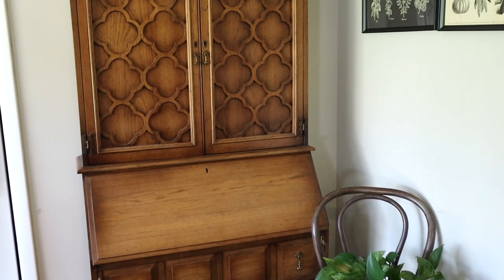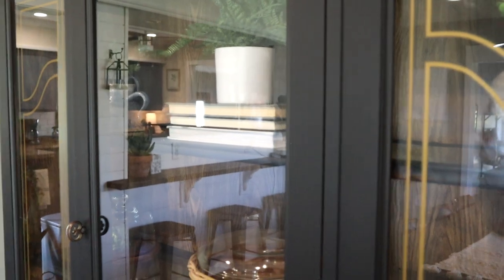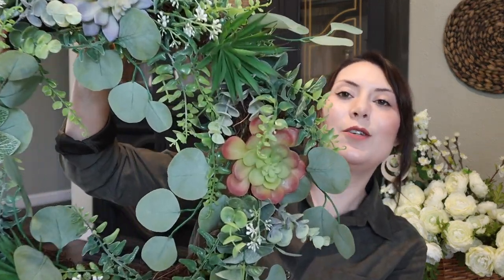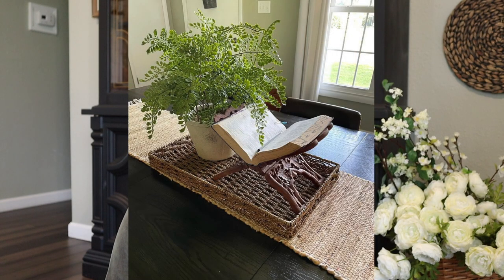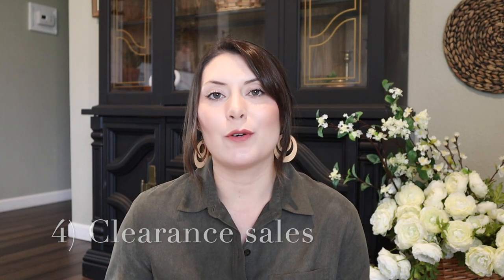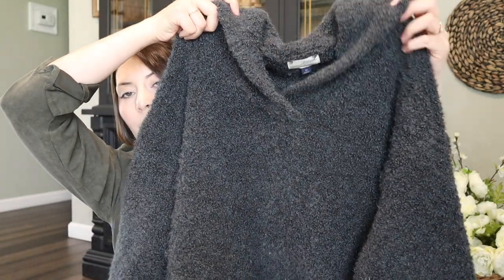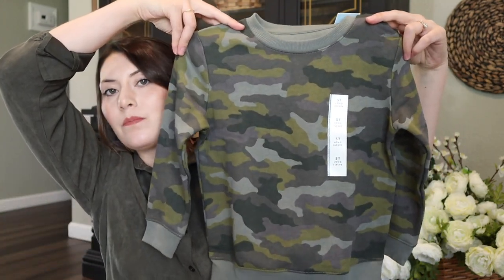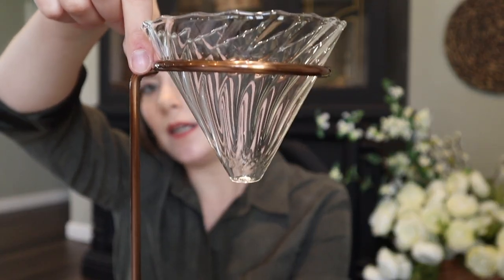HOW TO SHOP BUDGET FRIENDLY FOR THE HOME//BUDGET FRIENDLY HOME DECOR HACKS 2022//2022 DECOR HAUL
In today's video I'm giving you the inside scoop on how I shop budget friendly for the home! I love finding a good piece while thrifting, going to yard sales, searching marketplace, and shopping end of the season sales. I've been able to find several great home decor staples that I hope to have for years to come. God Bless!- Nicole

Follow me over on Instagram and Pinterest!